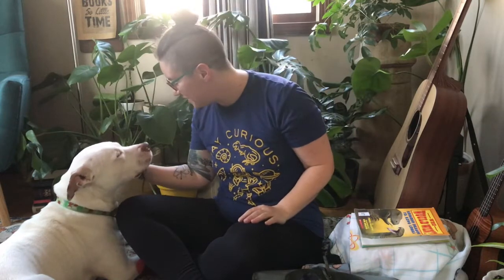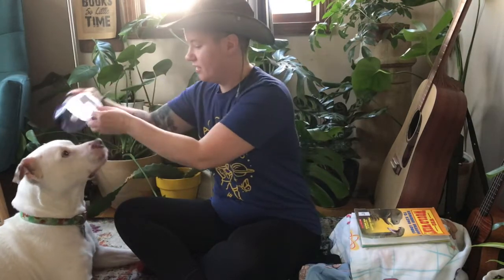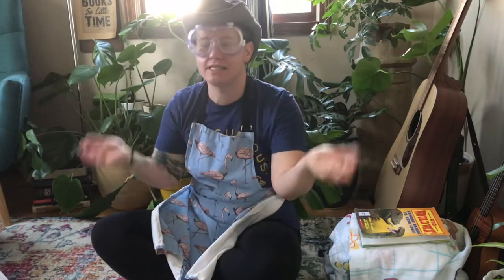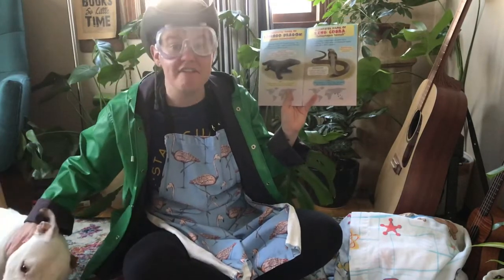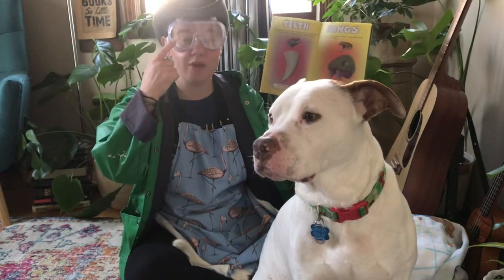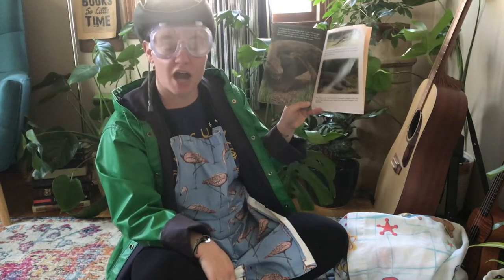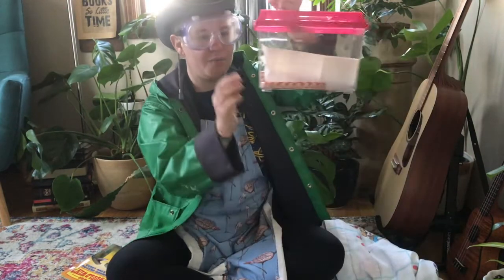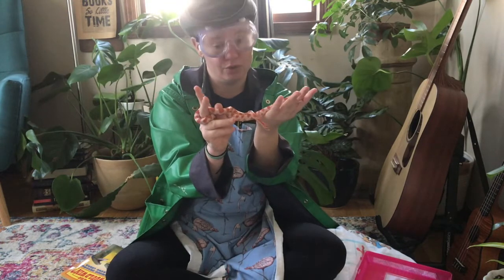Who Would Win: Komodo Dragon vs King Cobra, by Jerry Pallotta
Today we're Nature Scientists! Zoologists studying animals! We learn about Komodo Dragons and King Cobras from Jerry Pallotta and Rob Bolster, and then share a surprise friend of ours - Kringle Peppermint!

Pallotta, J. (2016). Who Would Win? Komodo Dragon vs. King Cobra. New York: NY, Scholastic Inc.

Purchase this book on Amazon!